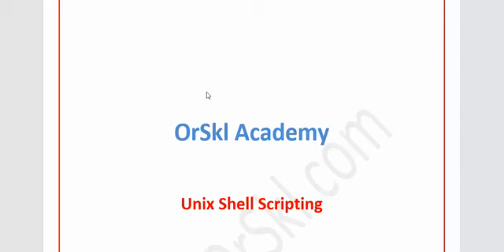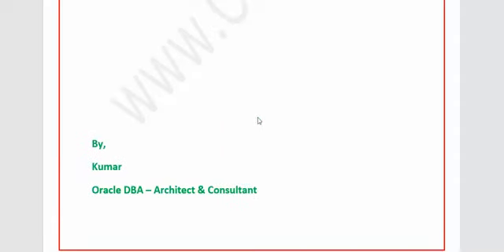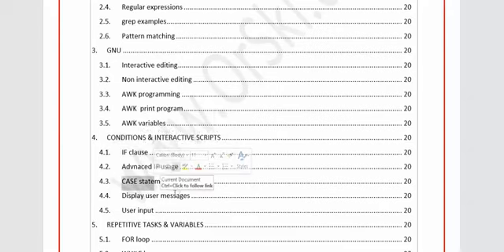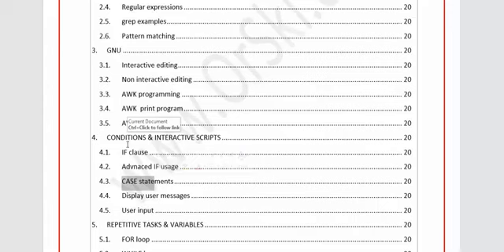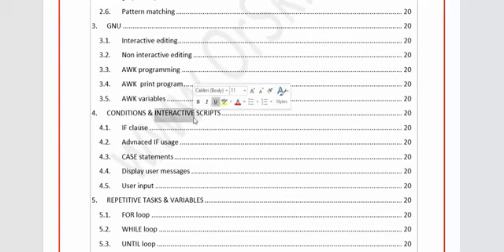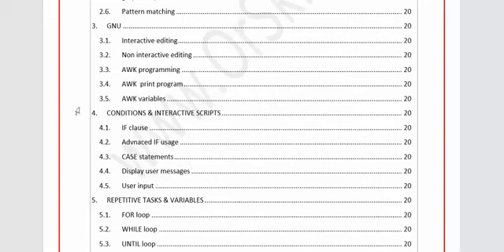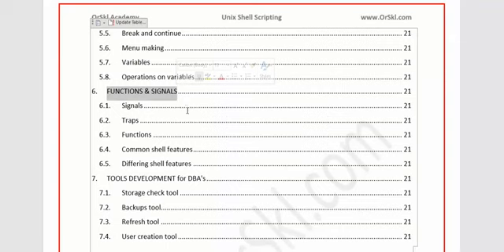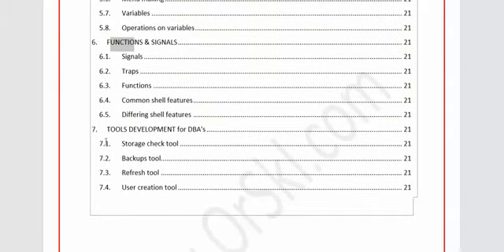Shell Scripting 1: Introduction to the course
Introduction to the course Shell Scripting for Database developers
Certification available from KeyBoor.com

Its a paid training at very reasonable cost!